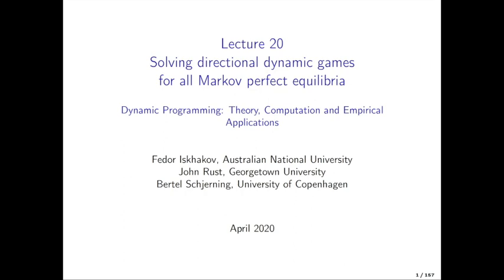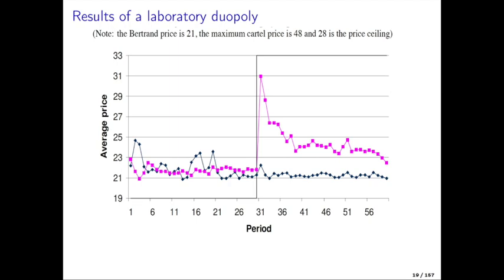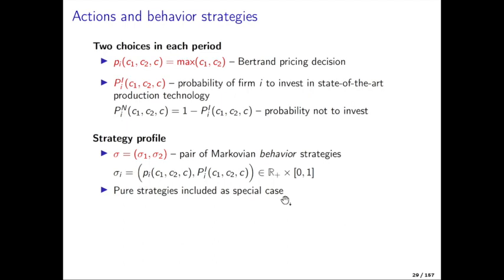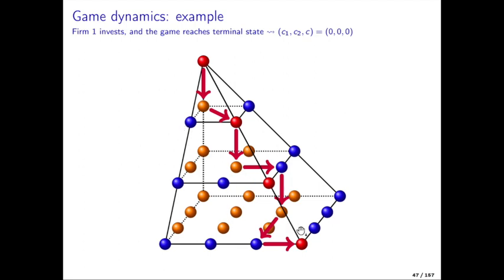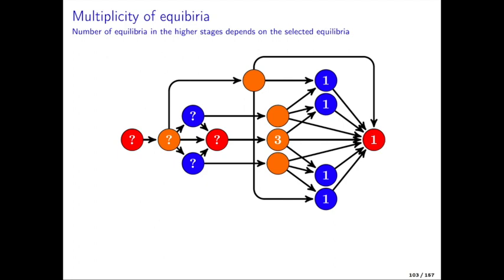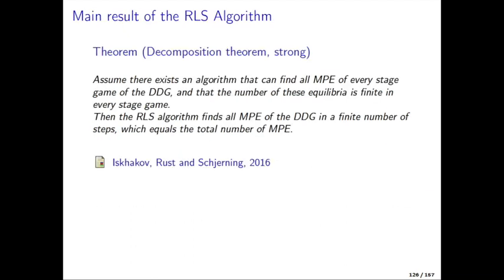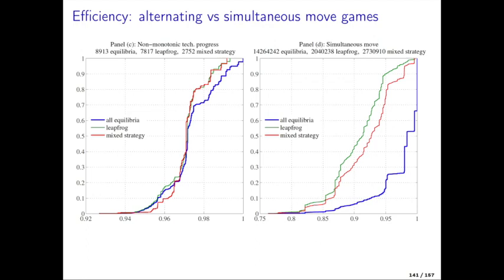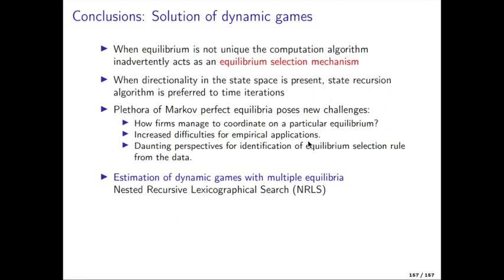Lecture 20: Solving directional dynamic gamesfor all Markov perfect equilibria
In this lecture we review a new method for solution and structural estimation of dynamic stochastic games (DSGs) that deal with the fundamental problem of multiple equilibria. DSGs can, e.g., be used to model non-market interactions such as joint retirement decisions of spouses, and joint choice of residence and work location, as well as firms' choices of research and development, patent races, mergers, market entry and exit. They are increasingly used in antitrust cases and to develop policies to promote fair competition. In all these cases, the prediction of a DSG is an equilibrium, where each agent behaves optimally taking the behavior of other agents into account. Yet, the computational complexity and the existence of multiple equilibria put serious limits to inference using DSGs

Until recently, economists seemed content with finding a single equilibrium or proving that at least one equilibrium exists.  Iskhakov, Rust and Schjerning (ReStud 2016) developed a new algorithm: recursive lexicographical search (RLS), which is guaranteed to find all ALL Markov perfect equilibria (MPE) for a specific class of games where states move in a directional manner. Using this algorithm we demonstrate deep problems of indeterminacy of economic models by finding millions of equilibria even in the simplest DSGs. The RLS algorithm is a computational breakthrough, but finding extremely many equilibria raises very serious concerns: How can we identify which equilibrium is observed in data, how can we determine which equilibrium plays out in actual situations? This is a deep problem of indeterminancy, which must be solved to make progress on DSG. I look forward to discuss this with you in class!